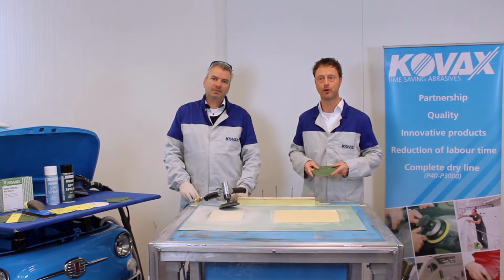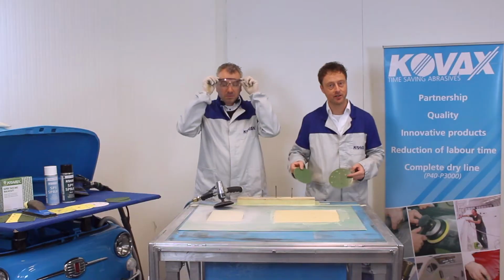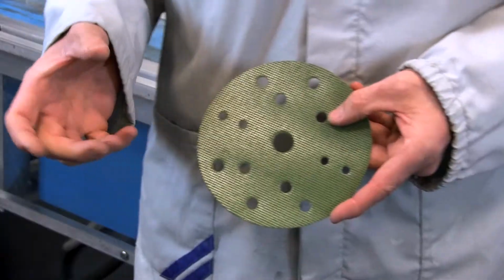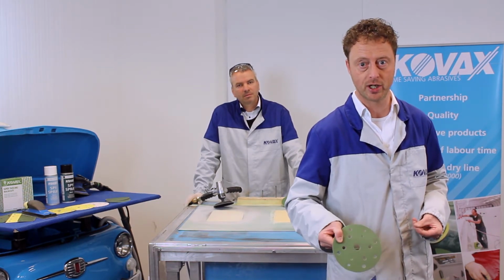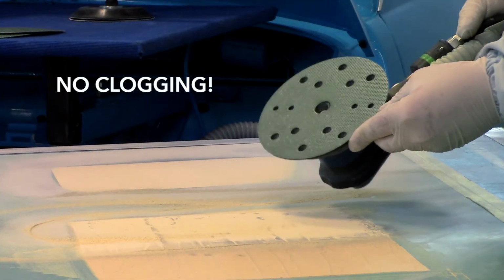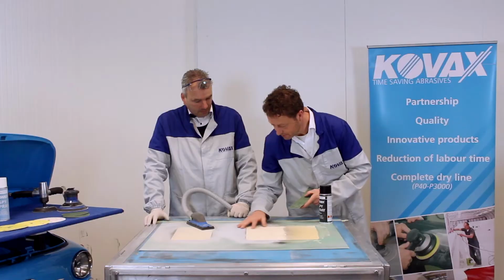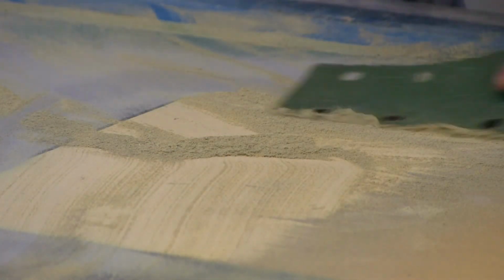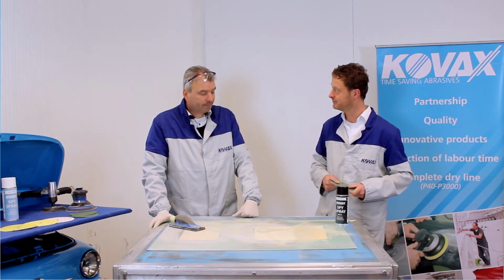Kovax - Sanding Putty and Removing Old Layers With Maxcut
Kovax experts Willem and Richard explain to you how to remove old layers and sand putty/filler using Maxcut. It can be e.g. used while removing dents from a car.

More information about our unique sanding system and innovative products can be found The elaborated explanation includes mechanical sanding of putty at 3:25. Manual sanding of putty will be demonstrated at 3:52.
Don't forget to put your quality settings on HD!